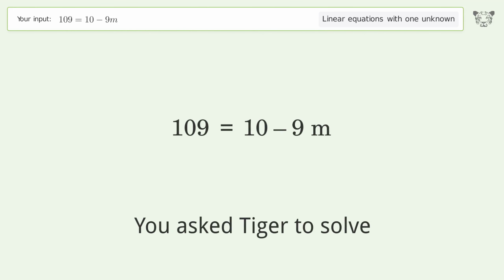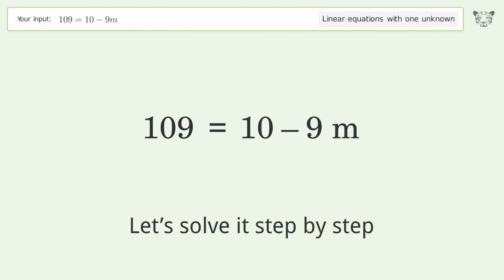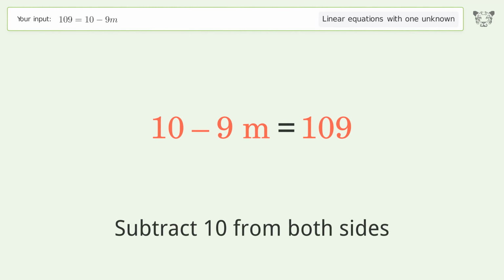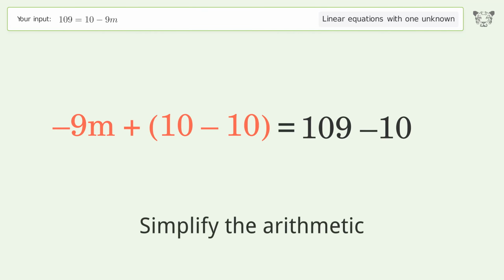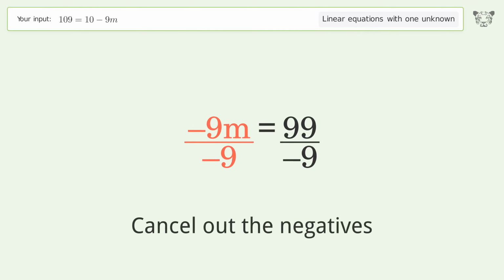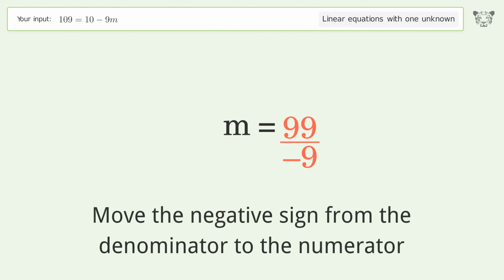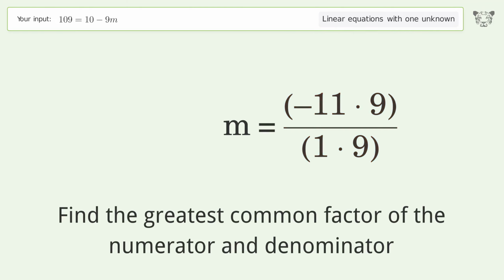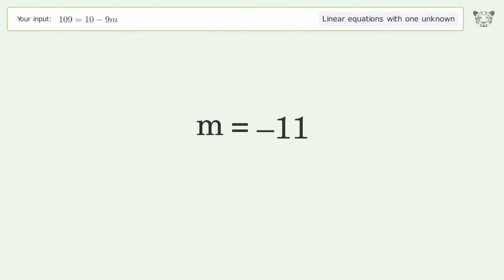Linear equation with one unknown: Solve 109=10-9m step-by-step solution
Solving 109=10-9m using the linear equation with one unknown solver

for a step-by-step and more tips and tricks for dealing with linear equations with one unknown.